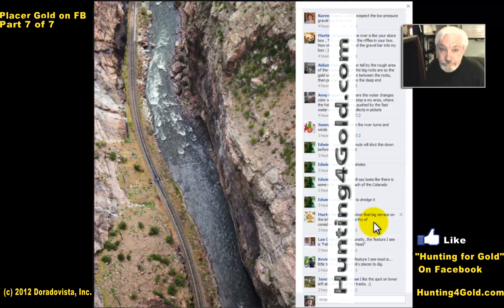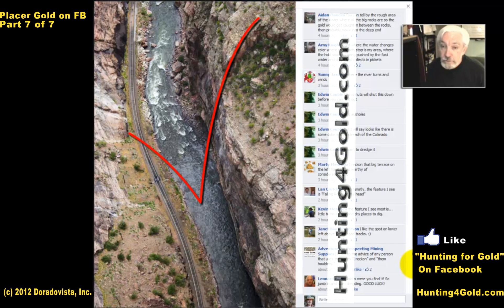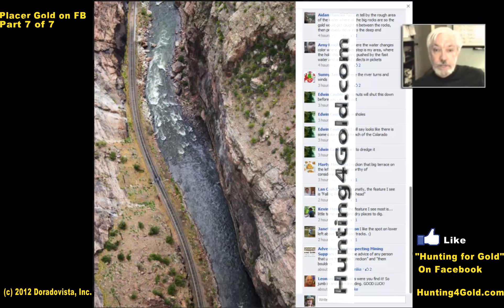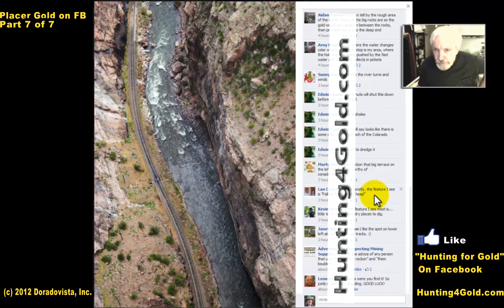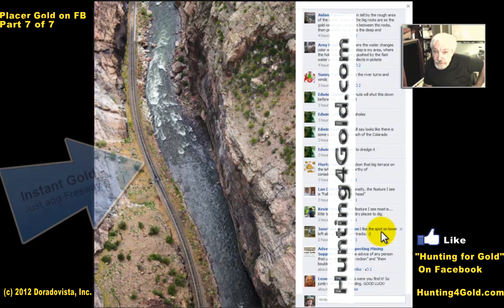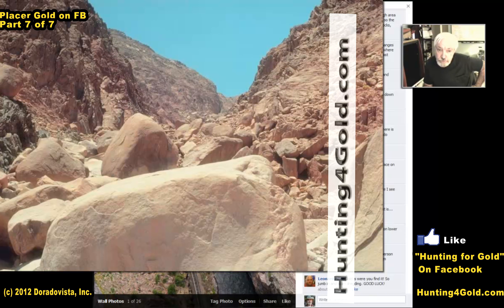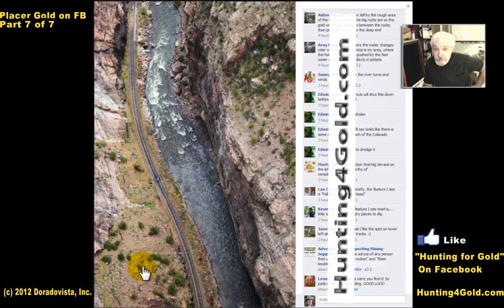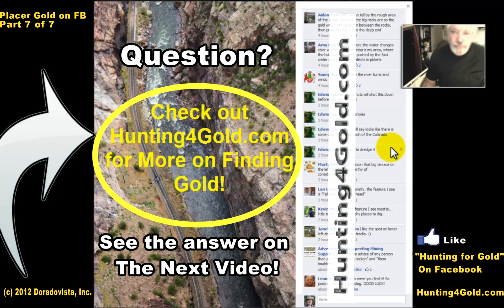Placer Gold Stream Deposits on FB 7of-7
- Also strategic gold finding process.  Like our FB page too & Join in the dialog about finding gold & prospecting.

This video started as a response to a post requesting FB page with a question about where people think the gold will deposit.

It was an interesting set of responses, always worth looking closely...